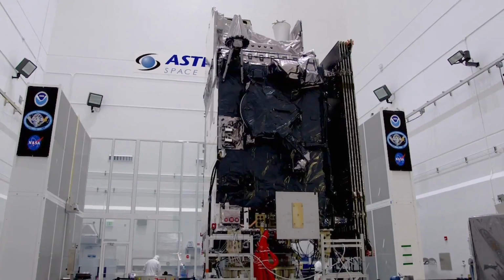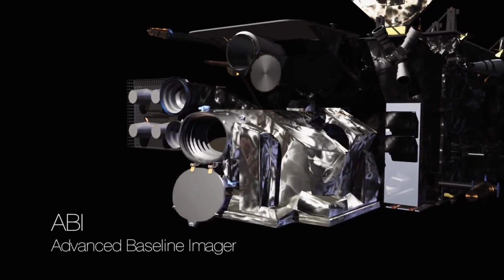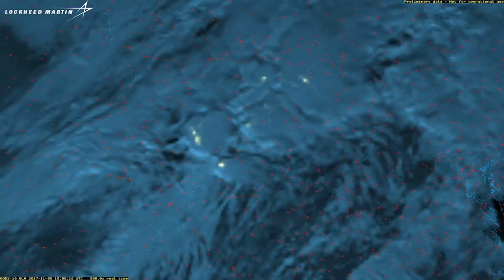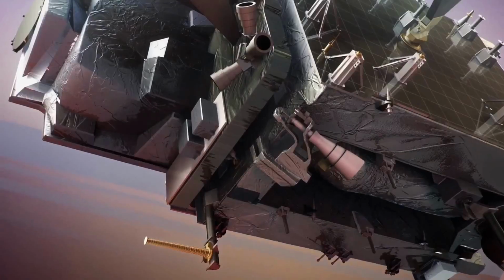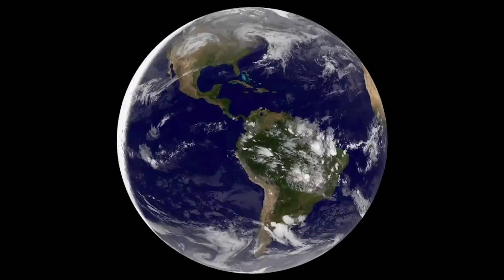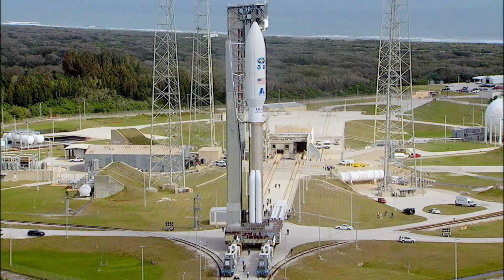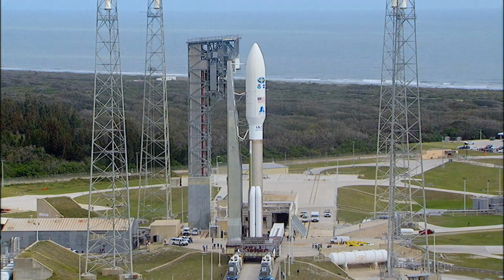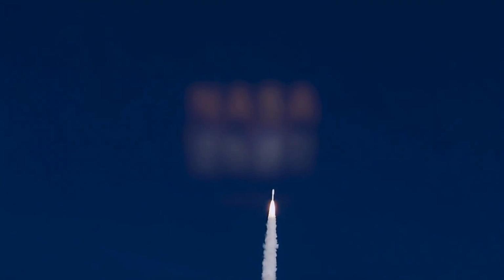GOES'S Rollout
NASA EDGE provides live coverage during the GOES-S rollout the day before its historic launch from Space Launch Complex 41 at Cape Canaveral Air Force Station.  Once operational, GOES-S (now GOES-17) will join GOES-16 to provide unprecedented, high fidelity weather data from the west coast of Africa all the way to New Zealand.

Guests include, Sandra Smalley (NASA HQ), Ed Grigsby (NASA Goddard), Mike Stringer (NOAA), and Pam Sullivan (NASA Goddard).  Plus Tiffany Nail and Mic Woltman from the Launch Services Program Office (NASA Kennedy) discuss the amazing Atlas V from their unique position during rollout.